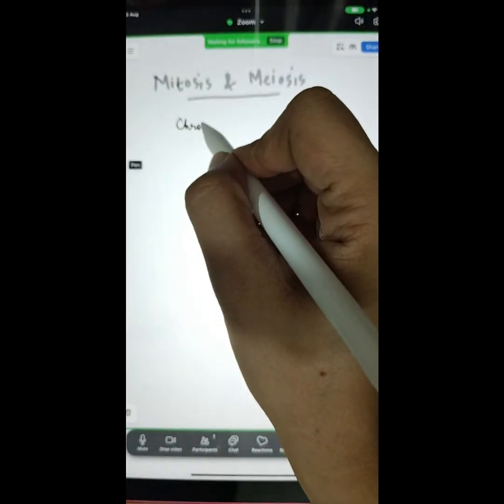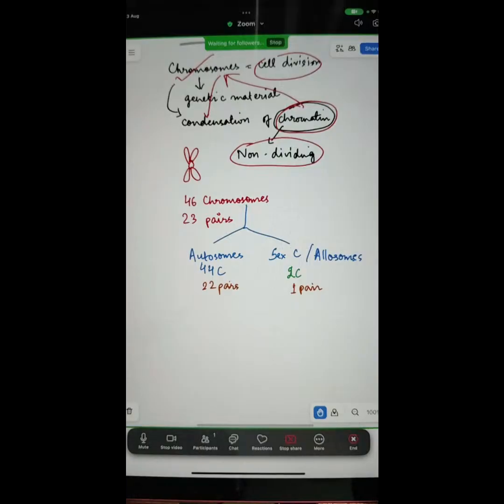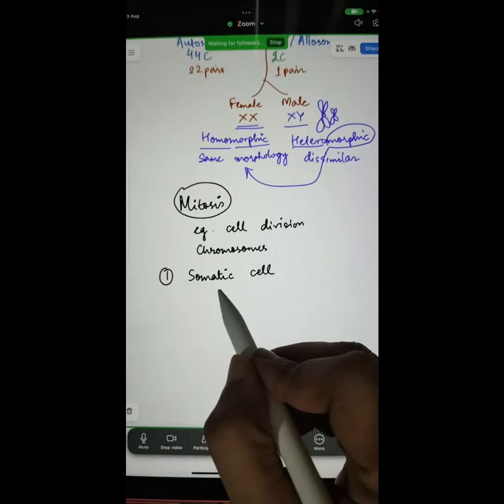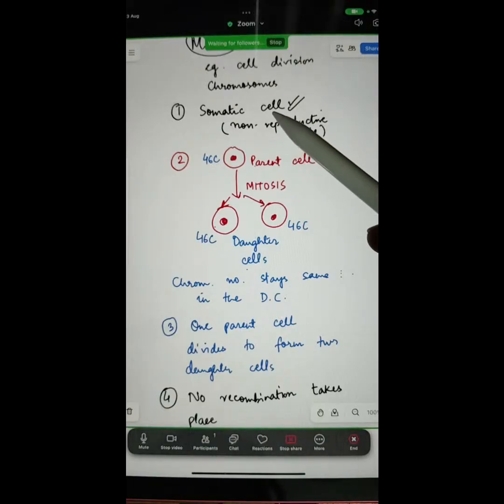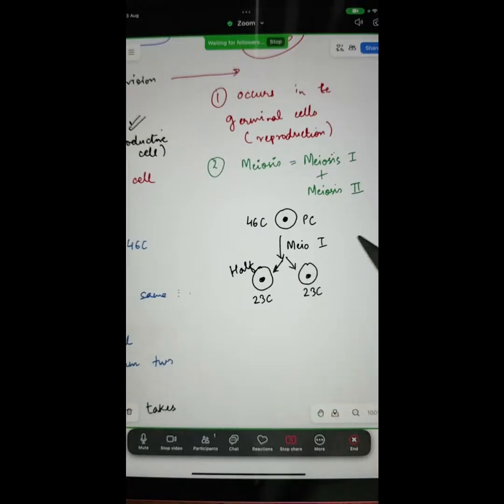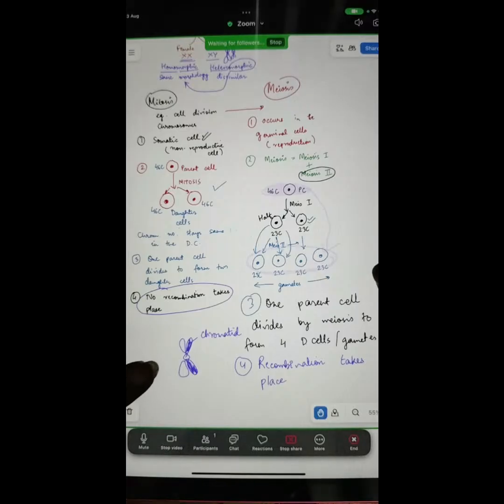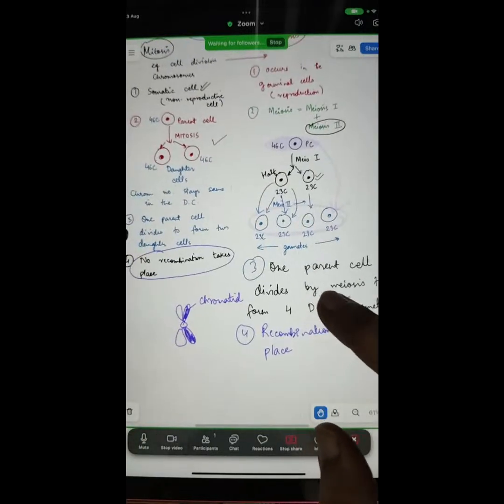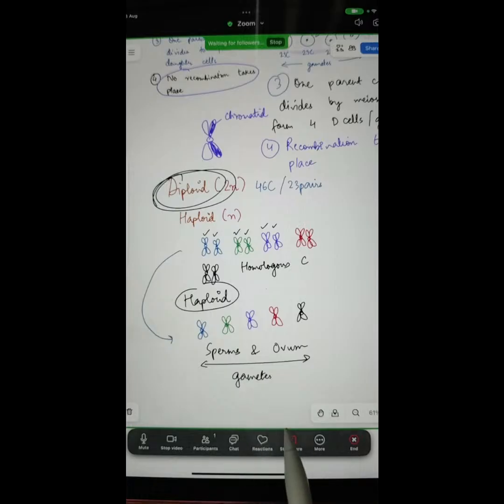Meiosis and Mitosis I Mitosis I Meiosis I Types of cell division I Difference b/w meiosis & mitosis